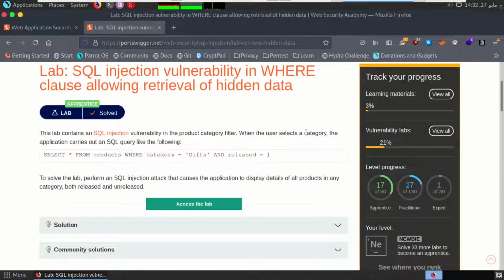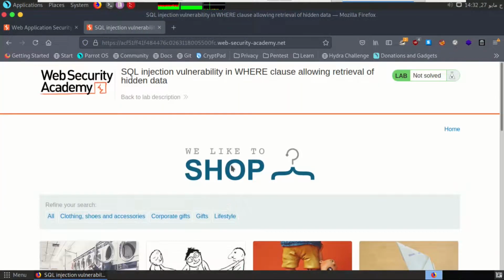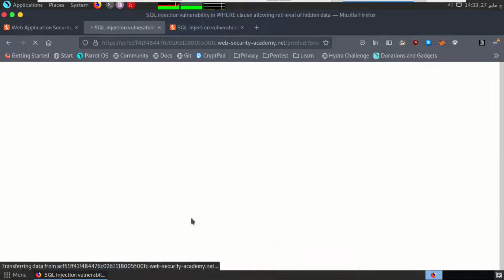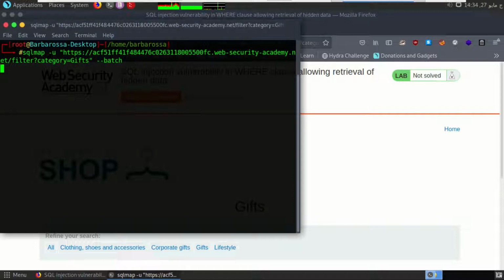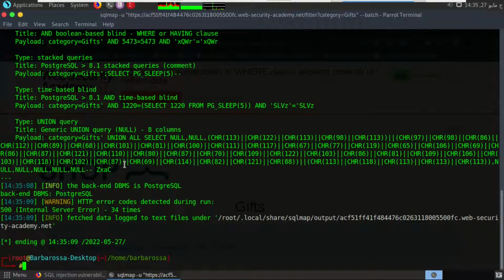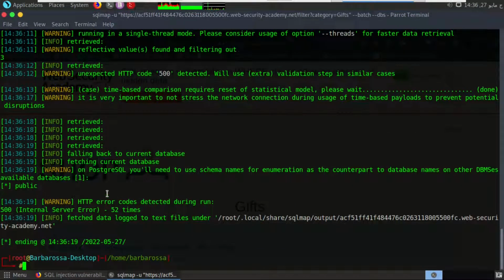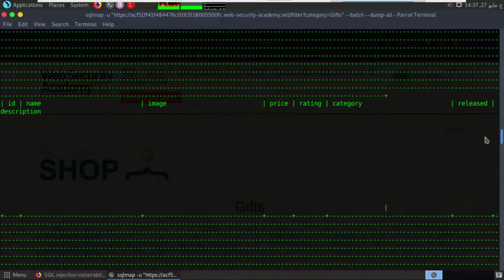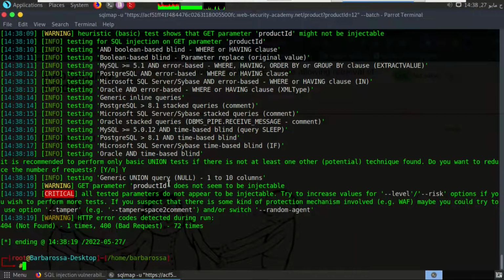SQL Injection 101 : SQL Injection in WHERE Clause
We continue our SQL_Injection_101 by doing the 4th video , In this video , depending on Portswigger labs , we exploit database that's vulnerable to SQL Injection . Actually, it's parameter that has this flaw [GET Request] , and from this vulnerability we could dump all the information in the database . We used SQLmap tool to automate the process.